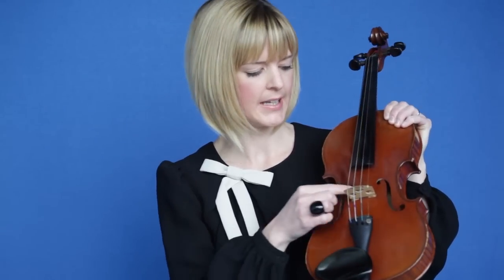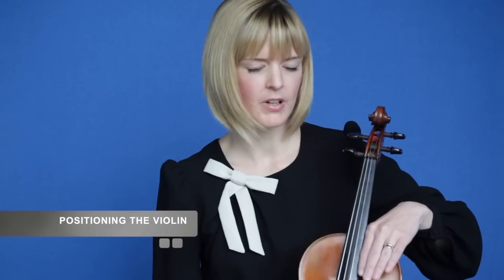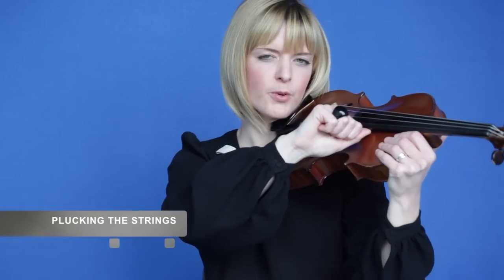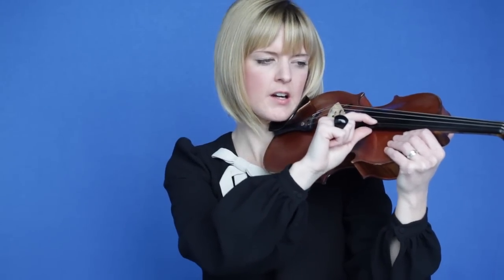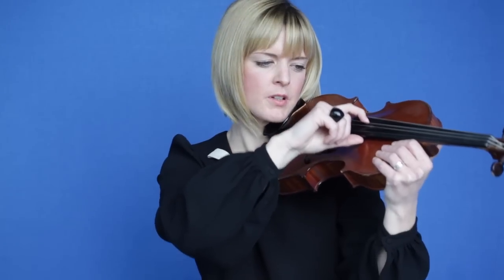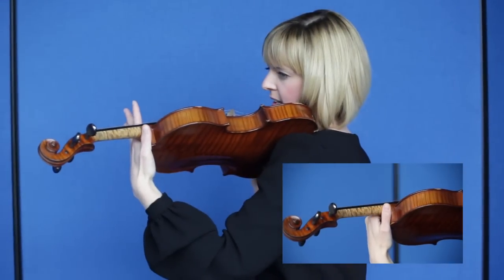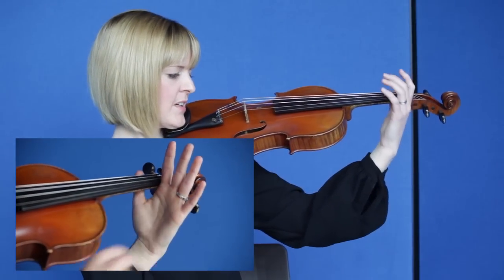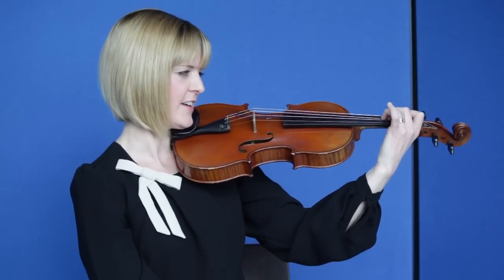GMSS First Steps Series-The Violin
Short instructional video describing good practice/techniques for the beginner violinist.